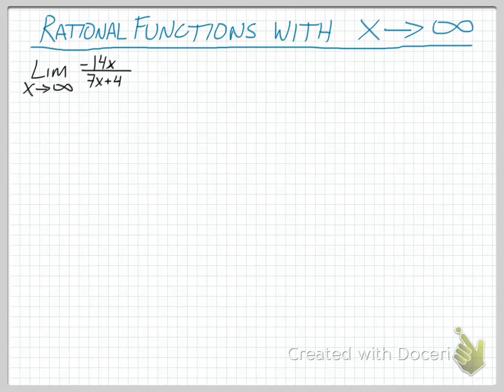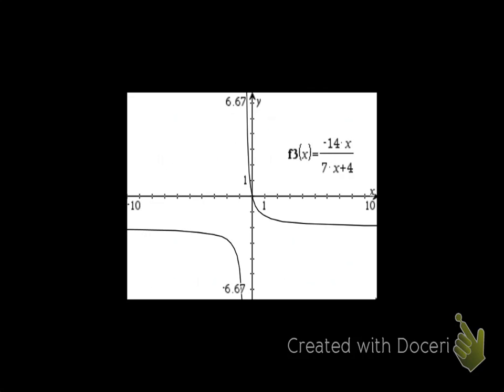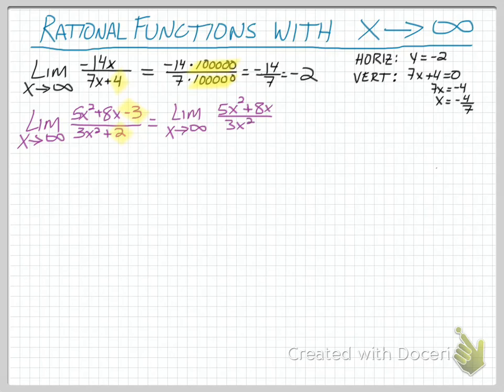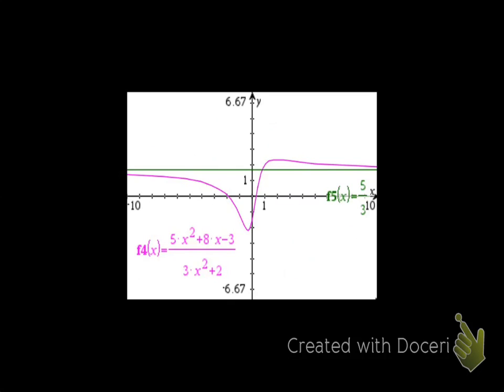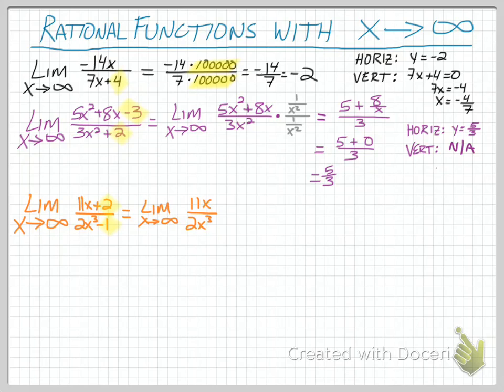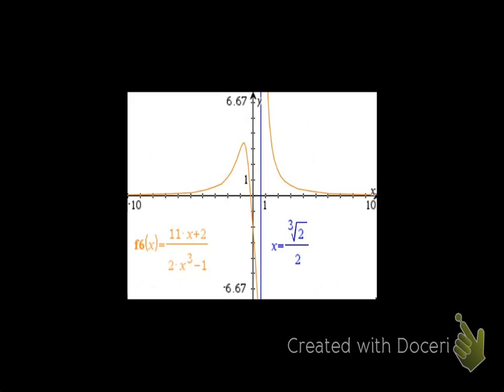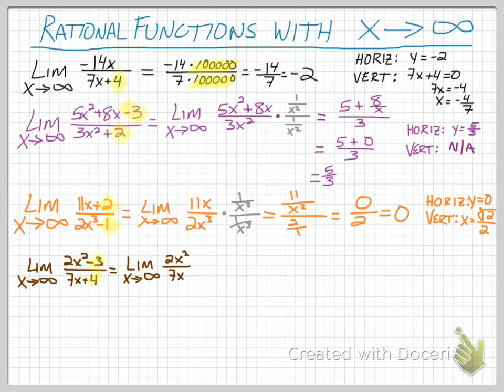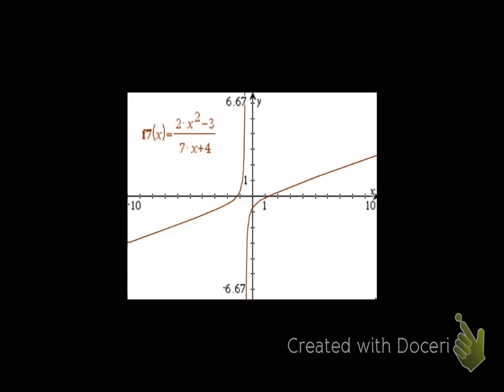Limits Rational Functions as x Approaches Infinity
A description of how to find limits as x approaches infinity as well as a little review on how to find asymptotes of rational functions.